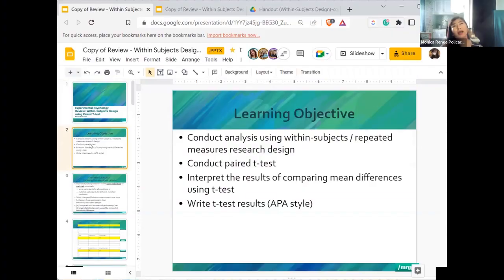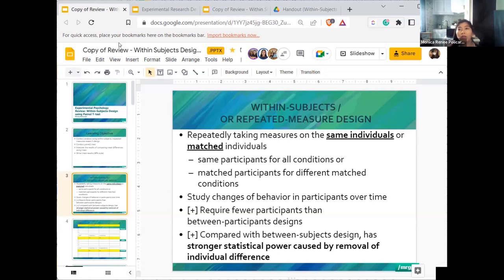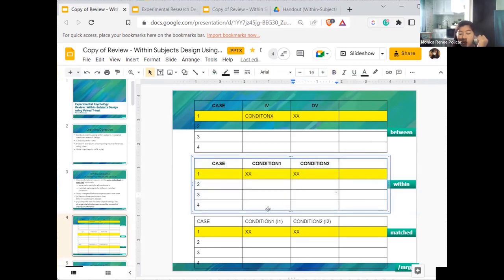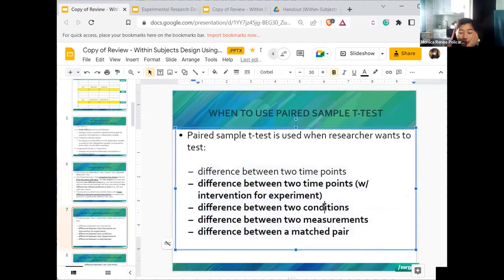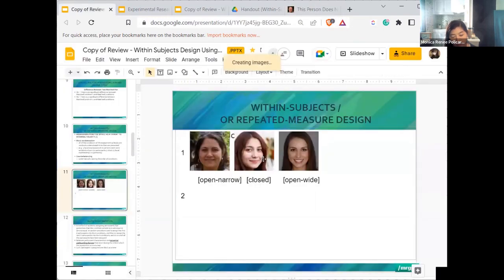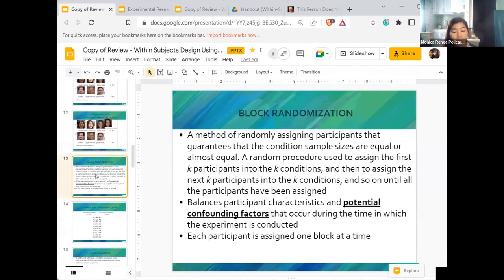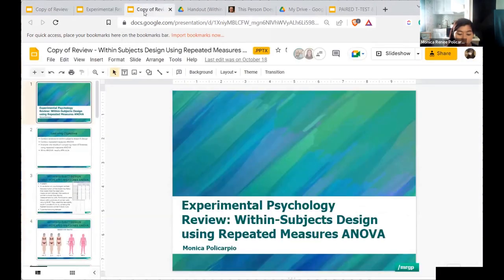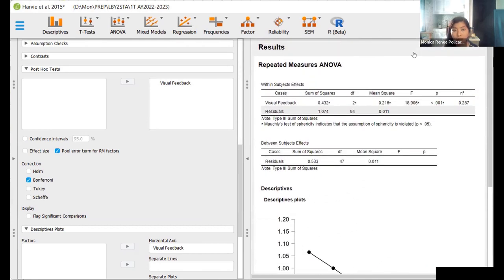Within subjects design